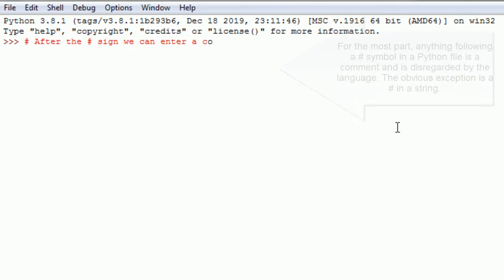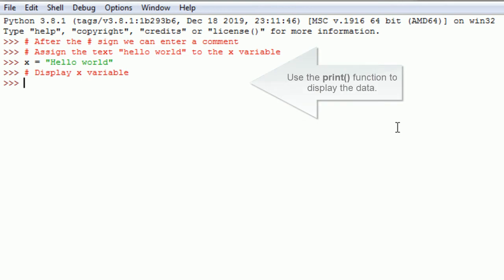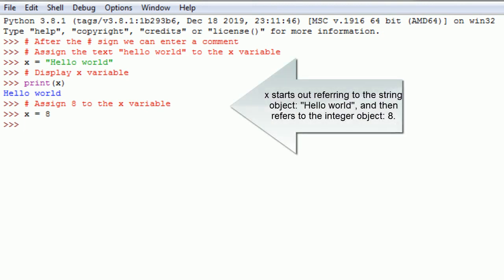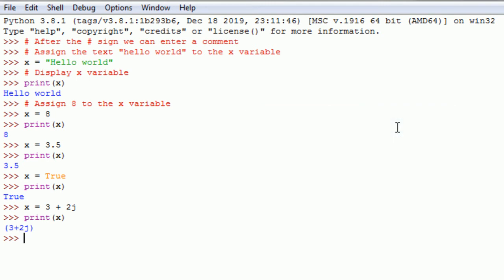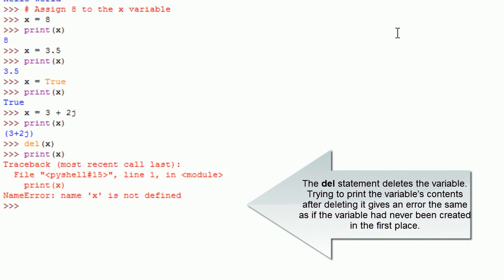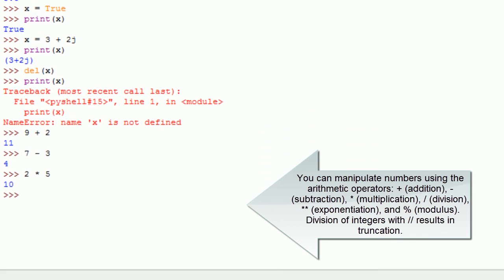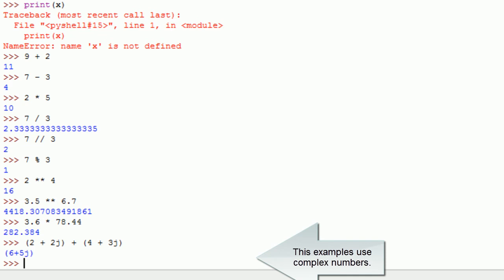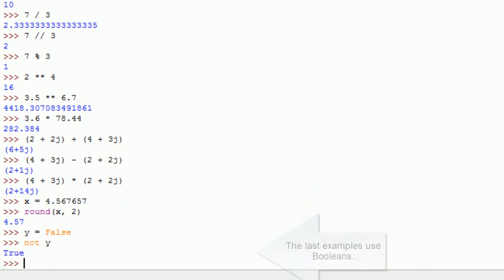Python Tutorial 2021 - Lesson 6: Comments and types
Python Tutorial 2021 for beginners: Comments and types